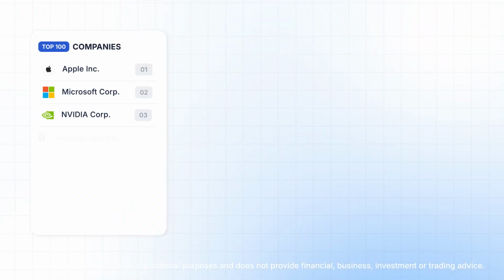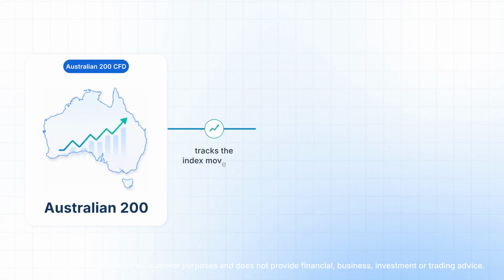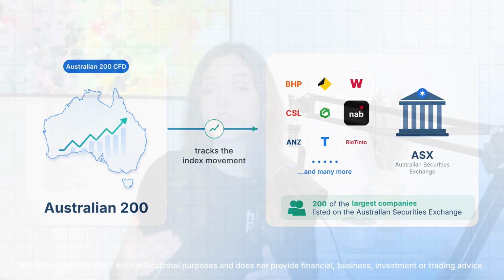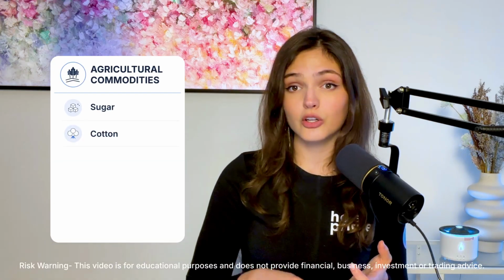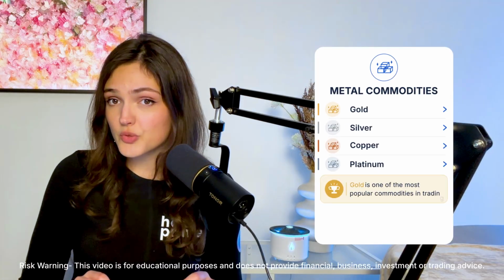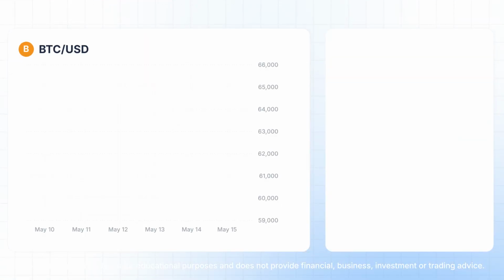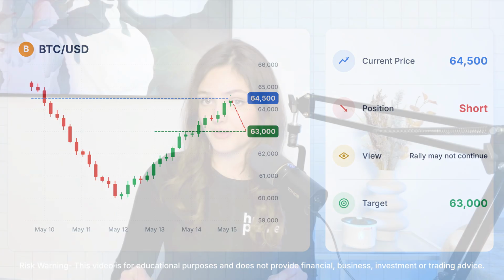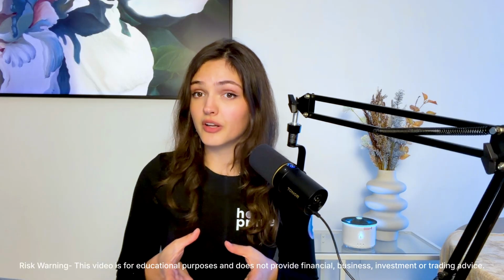CFD Trading Instruments Explained — Forex, Indices, Commodities & Crypto (Beginners)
What makes some trading instruments more popular than others? Why do some currency pairs have tight spreads while others are volatile and expensive to trade? And why is EUR/USD called the king of currency pairs? In this beginner-friendly guide from Hola Prime Markets, we break down all the main CFD instruments you can trade — forex pairs, share CFDs, stock indices, commodities, and cryptocurrencies — so you understand what each one is, how it works, and how the categories differ.

- Forex pairs — major, minor & exotic explained
- Why EUR/USD is the most traded pair in the world
- What liquidity means and why it matters
- Commodity currencies (AUD/USD & USD/CAD)
- Share CFDs — trading Apple, Tesla & more without owning shares
- Stock indices — S&P 500, NASDAQ, US30, FTSE 100 & more
- Commodities — gold, silver, oil and why gold is a "safe haven"
- Cryptocurrency CFDs — trading Bitcoin & Ethereum without a wallet

💱 FOREX PAIRS — MAJOR, MINOR & EXOTIC
Major pairs (like EUR/USD, GBP/USD, USD/JPY) are the most traded, with high liquidity and tight spreads. Minor pairs don't include the US dollar and can have wider spreads. Exotic pairs combine a major currency with one from an emerging economy — higher volatility, wider spreads, and a need for stricter risk management.

📈 SHARE CFDs & STOCK INDICES
With share CFDs, you speculate on a company's price movement without owning the shares (and without voting rights). Stock indices like the S&P 500, NASDAQ, and FTSE 100 track a whole group of companies, giving you a broader view of the market.

🥇 COMMODITIES & CRYPTO
Commodities split into energy (oil), agricultural (sugar, coffee, cotton), and metals (gold, silver). Gold is a classic "safe haven" — a store of value during inflation and uncertainty. Crypto CFDs let you trade Bitcoin, Ethereum, and more without using a wallet or exchange — and, like all CFDs, you can profit from both rising and falling markets when you manage your risk.

✅ KEY TAKEAWAY
CFDs let you trade across many different markets, each with its own liquidity, volatility, and trading conditions. Understanding those differences is key to choosing the right instrument for your strategy.

- Beginners learning what they can actually trade
- Anyone confused about forex pairs, indices, or commodities
- Traders comparing different CFD markets
- Anyone building a foundation in CFD trading

🌍 ABOUT HOLA PRIME MARKETS
Hola Prime Markets is a global multi-asset broker offering CFD trading across forex, shares, indices, commodities, and cryptocurrencies. With lightning-fast execution, tight spreads, deep liquidity, and MT4 & MT5 support, Hola Prime Markets gives traders the tools to trade with confidence.

💬 Got a question about any of these instruments? Drop it in the comments 👇